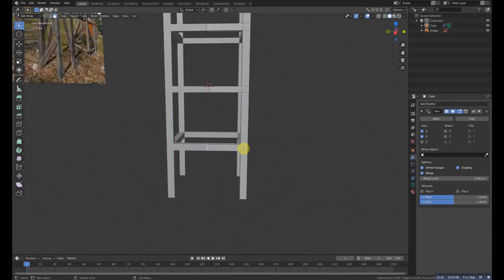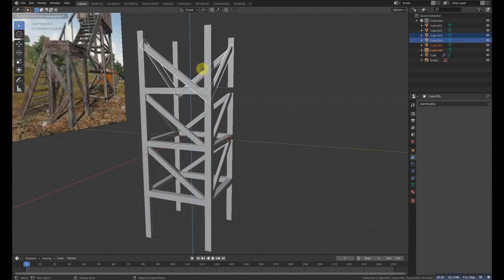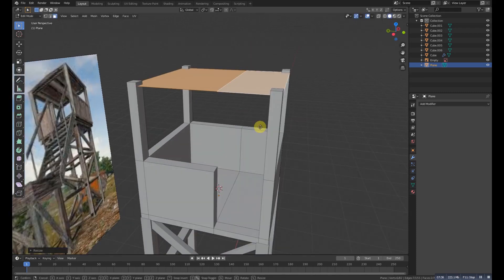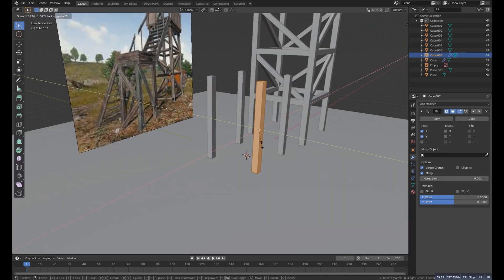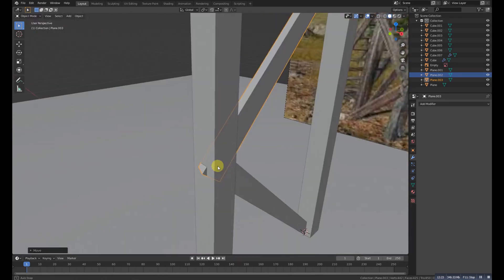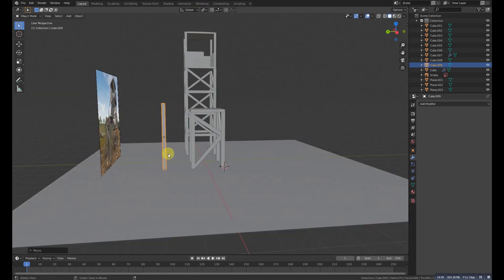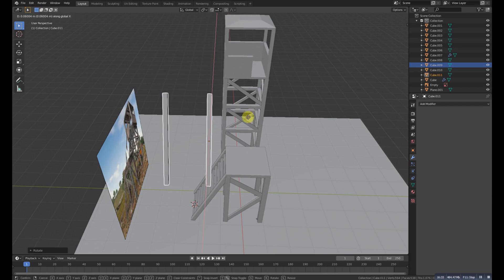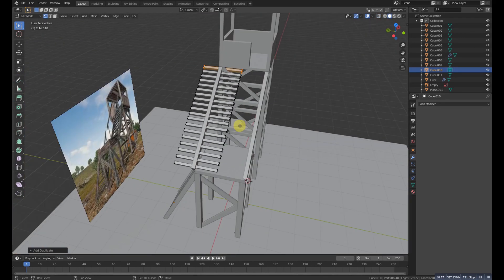Tutorial | How to make Pubg Watchtower | Blender 2.81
Hi guys here is a new tutorial on how to make pubg Watchtower in blender 2.81..Hope you like and if you like then please give me a like and subscribe to the channel for more videos